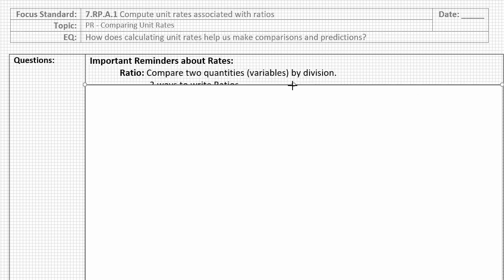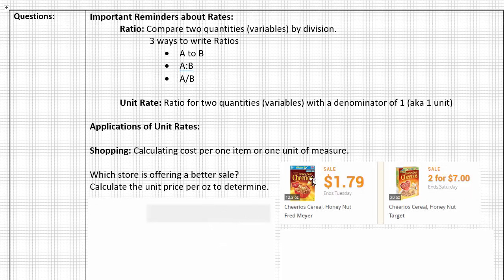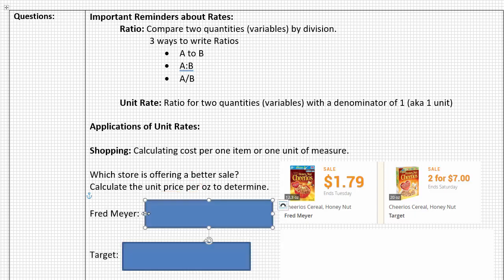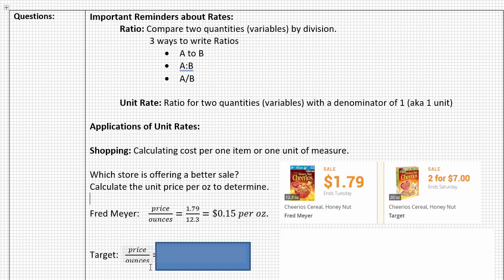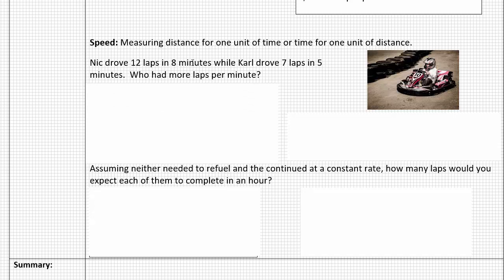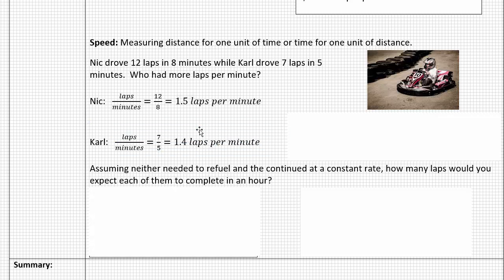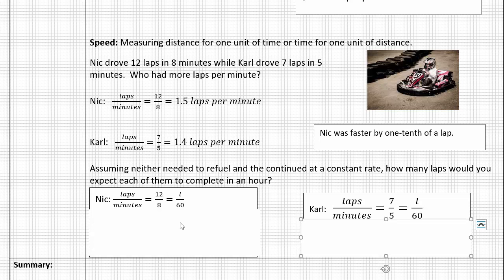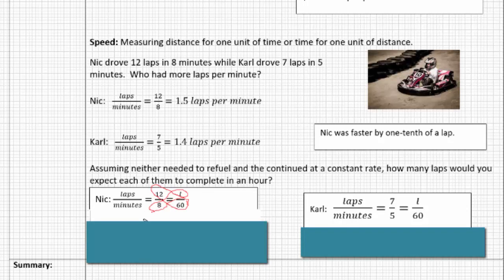PR - Comparing Unit Rates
This Math7 video reviews the concept of unit rates to lay the ground work to analyze proportional relationships.